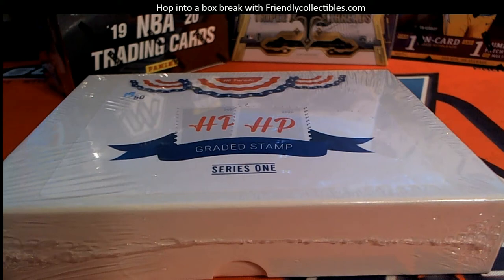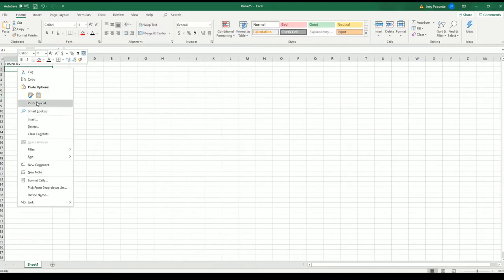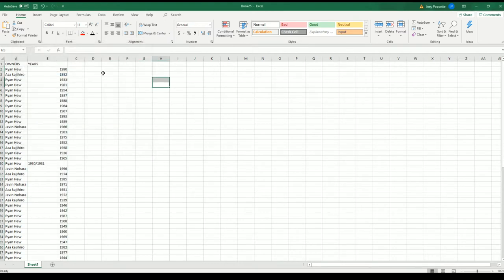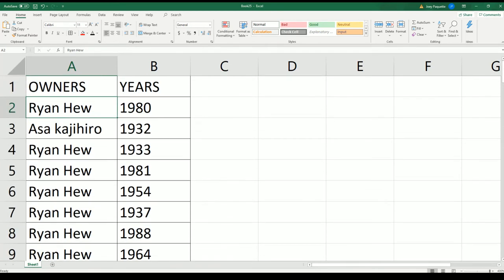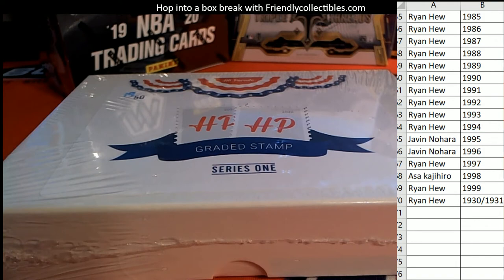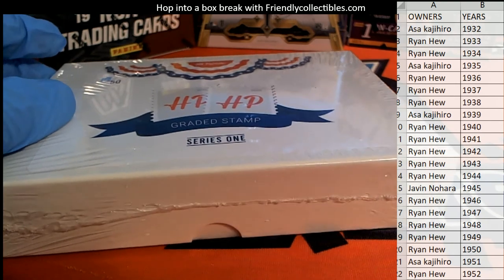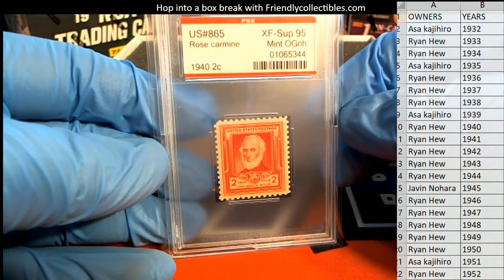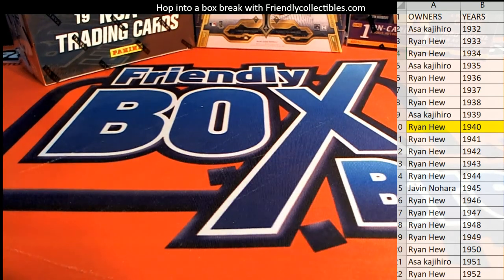2020 Hit Parade Graded Stamp Edition Series 1 ID GRDSTAMPS0108